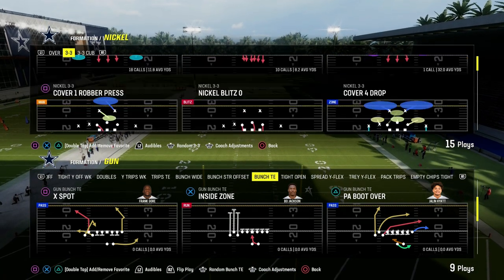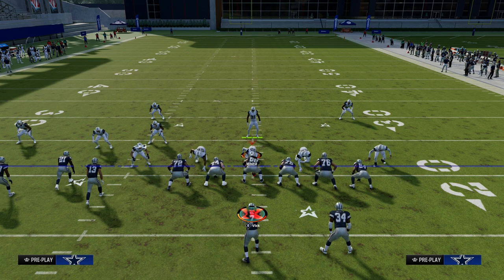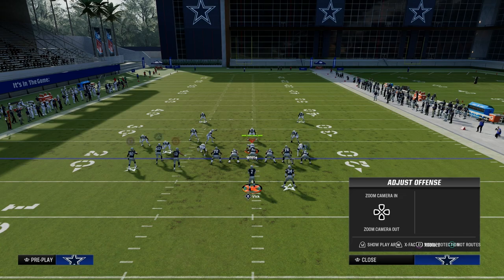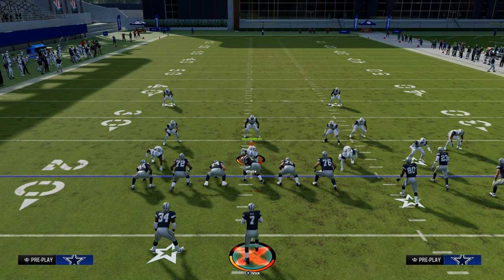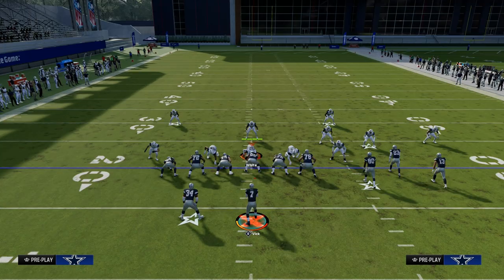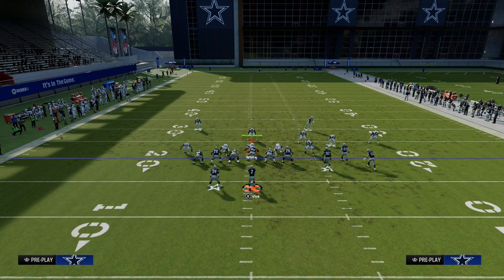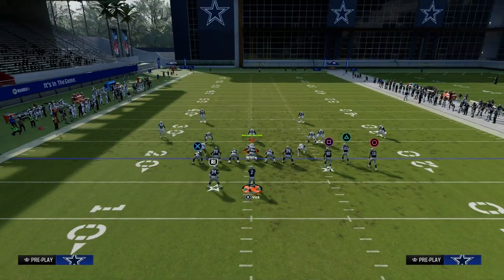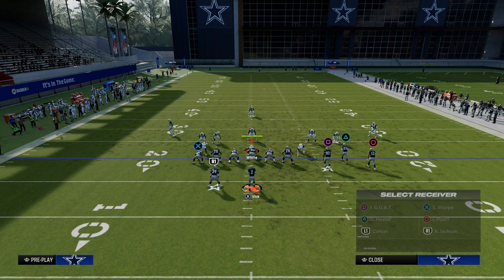Gun Bunch TE Offensive eBook| The CROSS Concept